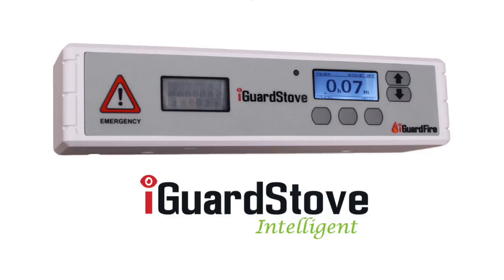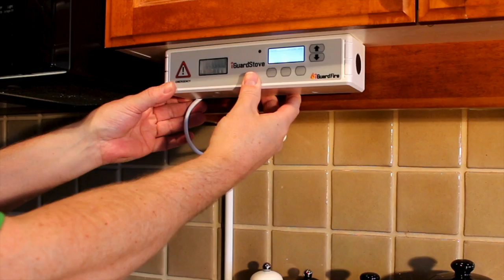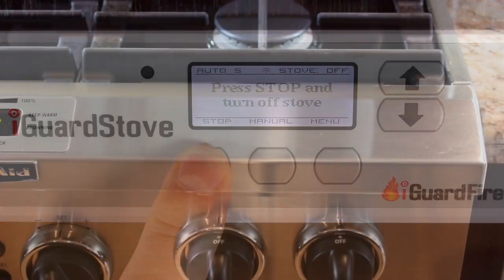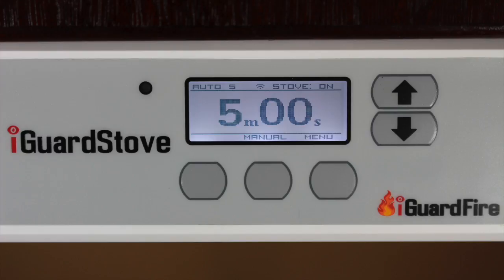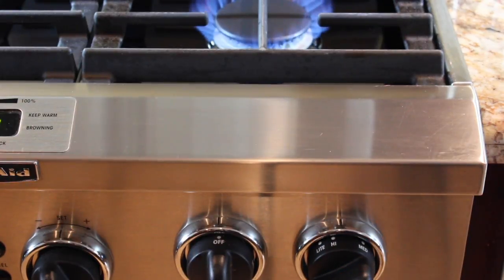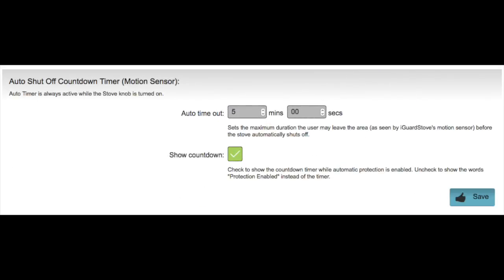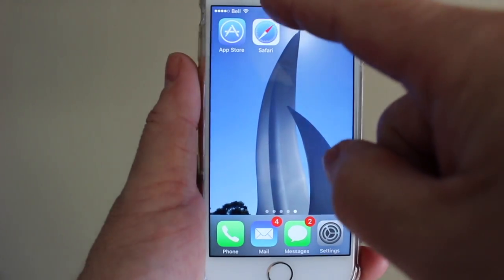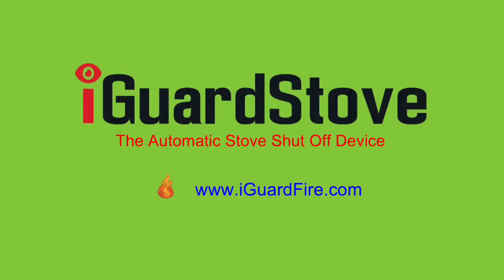How does the iGuardStove Gas work?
How does the iGuardStove Gas work? Its the best stove safety device you can buy.